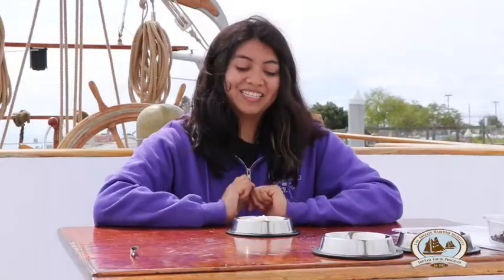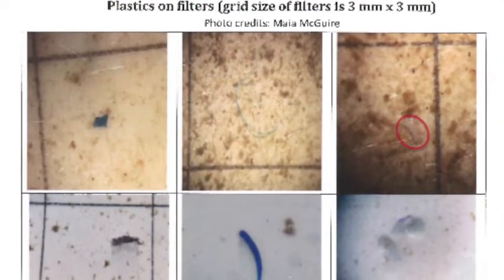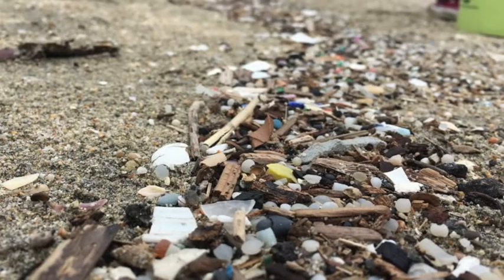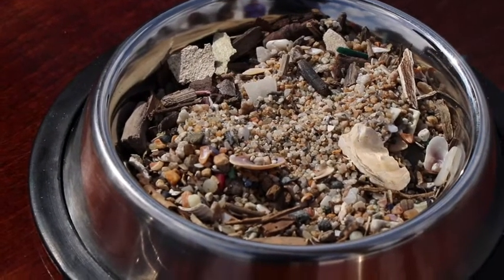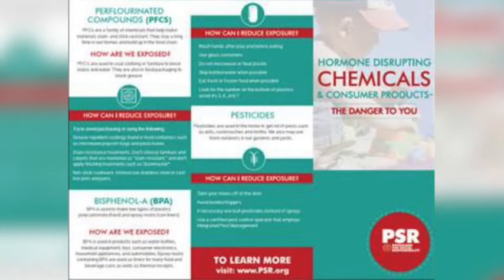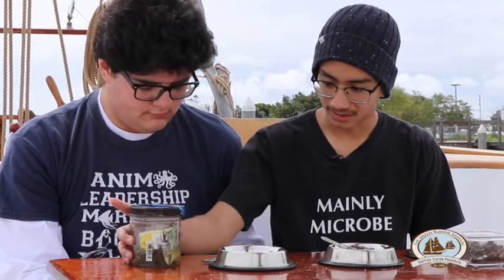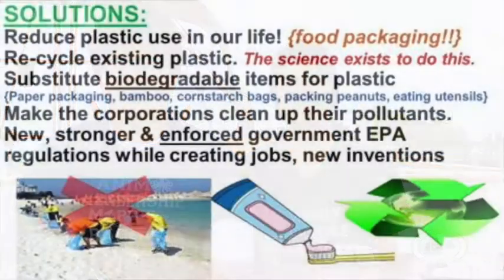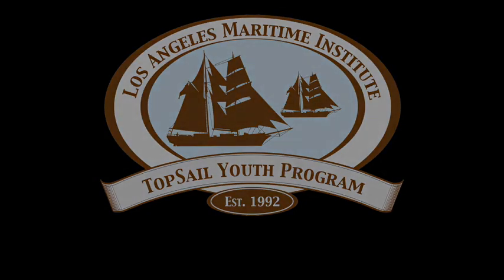Introduction to Microplastics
This video provides a brief lesson and assignment about microplastics. For more lesson ideas and plans, please